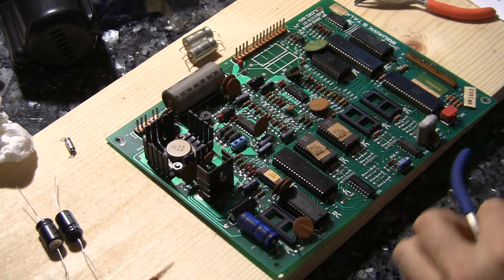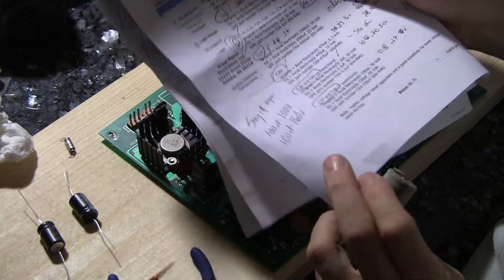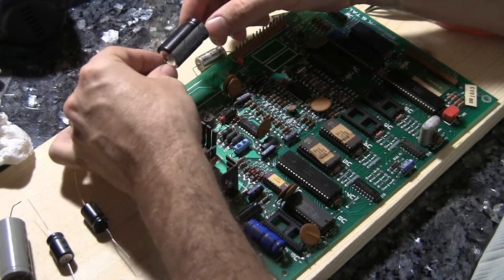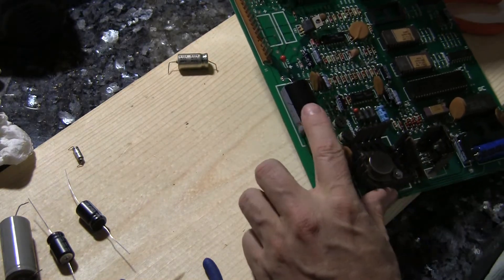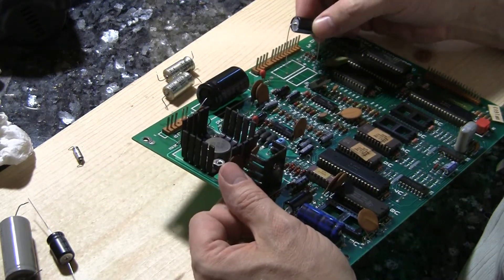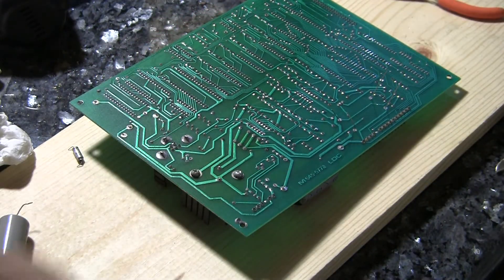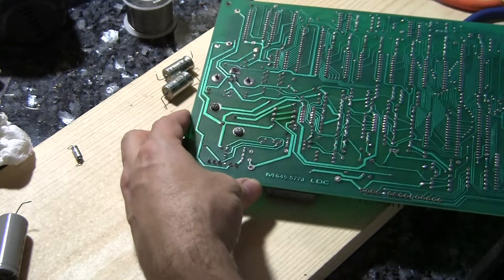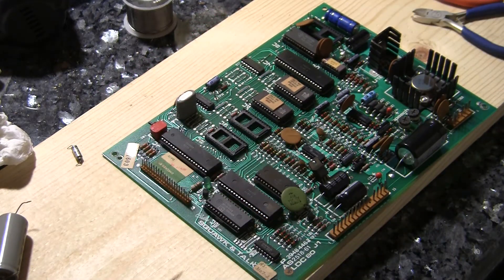Rebuilding a Bally Squawk & Talk sound board pinball Pt 2 - PinballHelp.com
Replacing all the capacitors on a Bally Squawk and Talk board, in this case from a Mr. & Ms Pac Man machine.  Full details and more video & info can be found